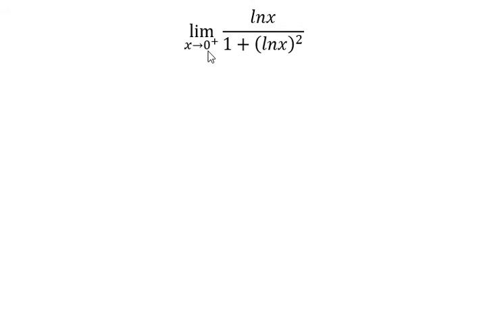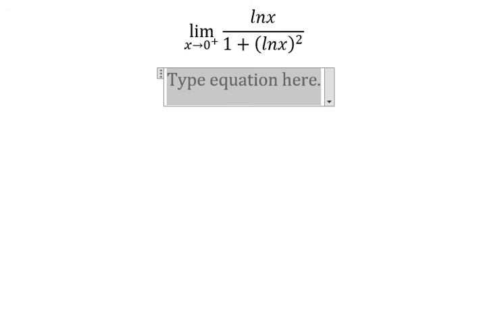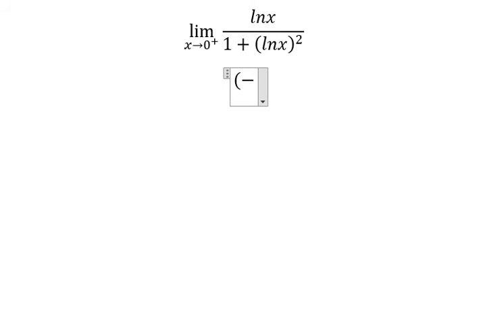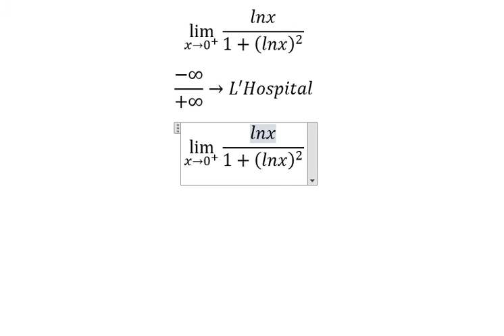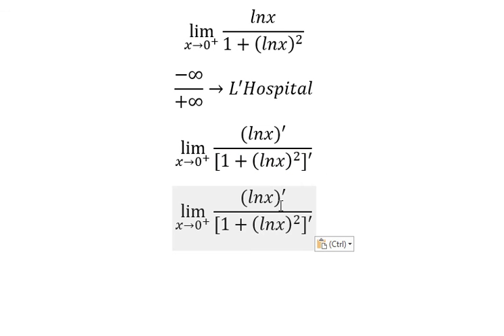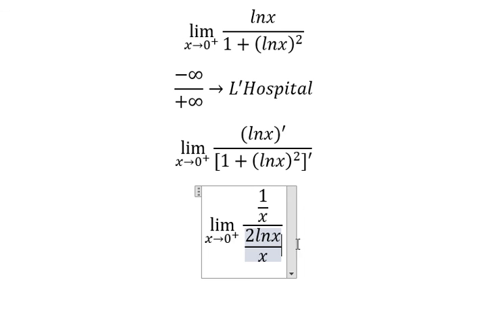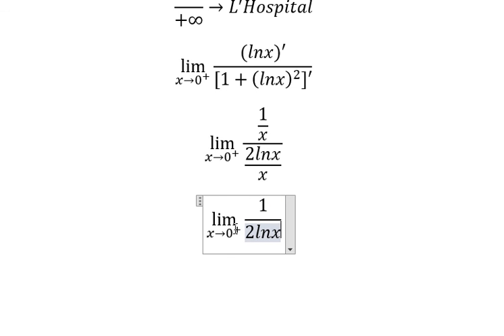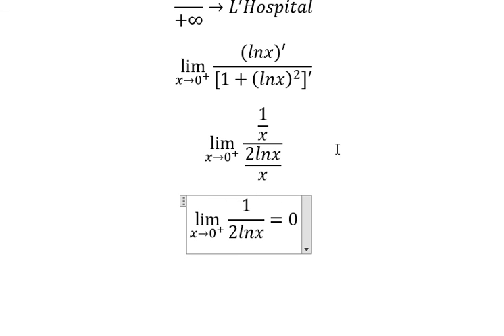Calculus Help: Find the Limits: lim (x→0^+ )⁡ lnx/(1+(lnx)^2 ) - Techniques - Limit